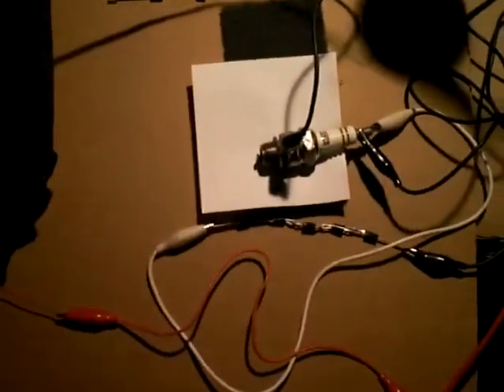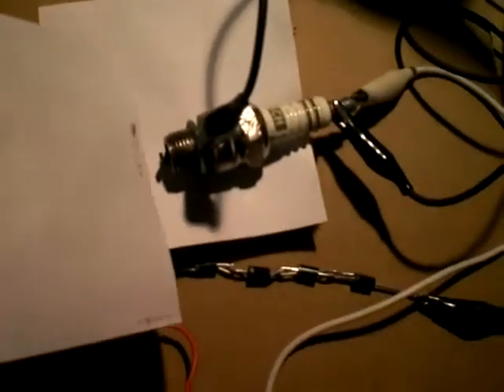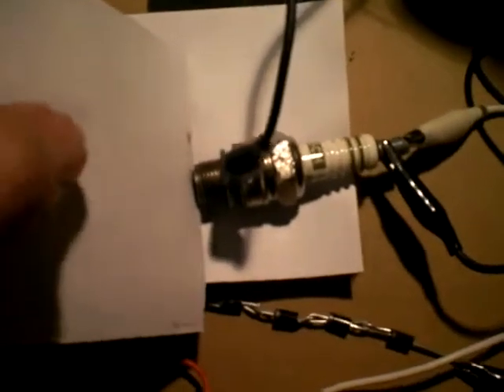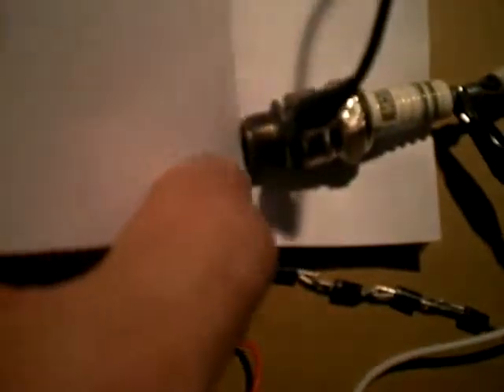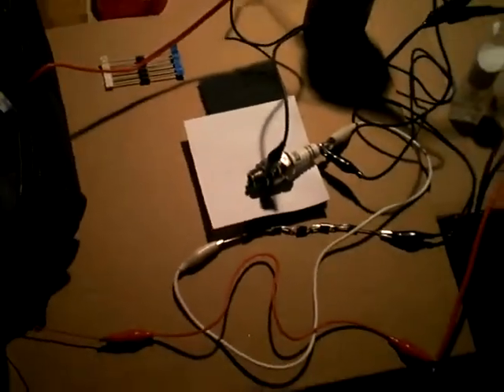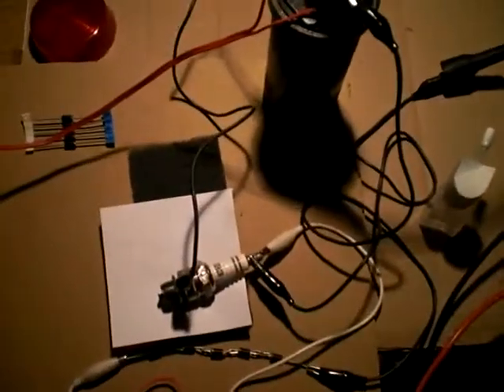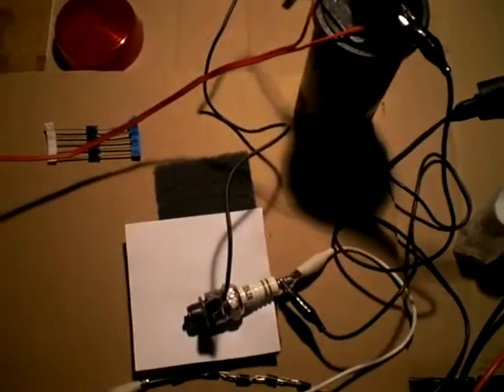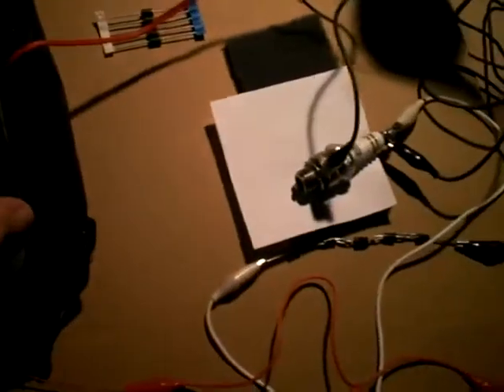Simple Water Spark Plug with Paper Part 3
This time we are using paper between the tips of the spark plug. The paper has some humidity that
triggers a more energetic spark. You can even see metal sparks flying away using the piece of paper.
After thesparks you can find holes in the paper.
Here we have 12 Volts and around 180 mA. The circuit is based on Ossies set-up.